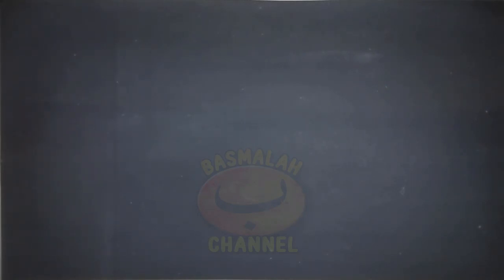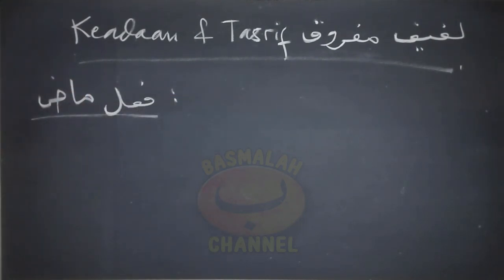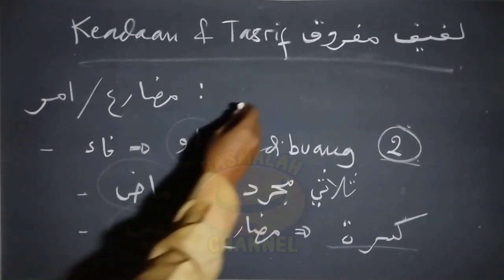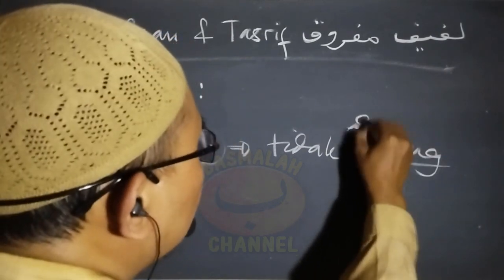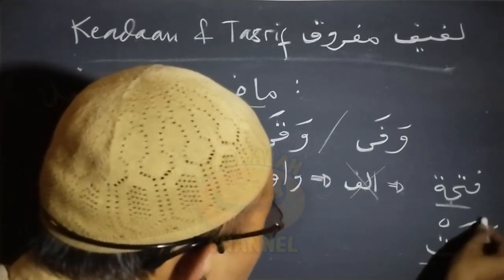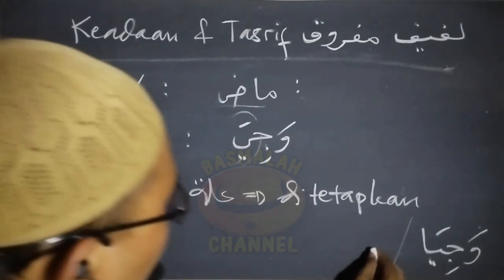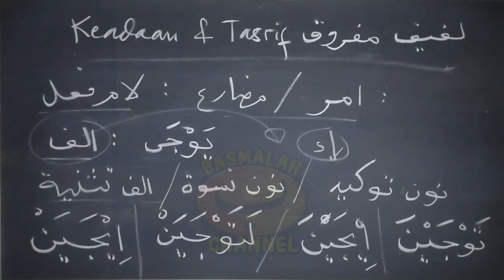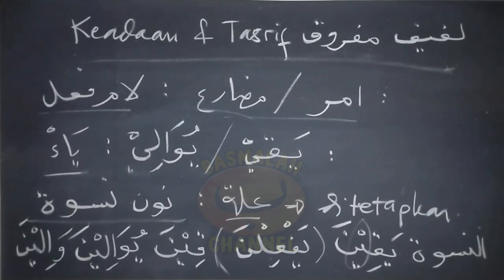BELAJAR NAHWU - SHORROF : Keadaan dan Tasrif Dari Fi’il Bina’ Lafif Mafruq (kaidah shorrof)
Keadaan dan Tasrif Dari Fi’il Bina’ Lafif Mafruq
Lafif mafruq adalah fi’il yang terdapa dua huruf ‘illah secara terpisah (fa’ fi’il dan lam fi’il)

Ketentuan bina’ lafif mafruq sama dengan ketentuan pada bina’ mitsal dan bina’ naqis, yaitu :
Bentuk Fi’il Madli :
• Huruf illat pada fa’ fi’il tidak berubah dan tidak dibuang

Jika Lam fi’il berupa alif, maka :
• Jika bersambung dengan ta’ ta’nis sakinah atau wawu jama’, maka huruf alif dibuang dan huruf sebelumnya difathahkan untuk menunjukkan terdapat huruf alif yang dibuang

Jika huruf illatnya berupa ya’, maka :
• Jika bersambung dengan wawu jama’, maka Lam fi’il dibuang dan huruf sebelumnya didlommahkan untuk menyesuaikan harkat dengan wawu jama’
• Jika bersambung dengan selain wawu jama’, maka Lam fi’il ditetapkan pada huruf aslinya

Bentuk Fi’il Mudlori’ dan Amar :
• Fa’ Fi’ilnya yang berupa huruf Illat Wawu dibuang pada bentuk mudlori’ dan amar dengan 2 syarat :
1) Fi’il madli harus berupa Tsulatsi mujarrod
2) ‘Ain fi’il mudlori’ harus dikasrohkan

• Jika tidak memenuhi syarat, maka Wawu tidak dibuang.

Keadaan Lam Fi’il :
Bentuk Fi’il Madli :
Jika huruf illatnya berupa alif, maka :
• Jika bersambung dengan selain wawu jama’ atau ta’ ta’nis, maka huruf alif dikembalikan pada bentuk asalnya yaitu ya’
Jika huruf illatnya berupa wawu atau ya’, maka :
• Jika bersambung dengan ya’ muannats mukhothobah, maka huruf alif dibuang dan huruf sebelumnya difathahkan
• Jika bersambung dengan alif tasniyah, nun niswah, atau nun taukid, maka huruf alif diganti ya’

• Jika bersambung dengan wawu jama’, maka lam fi’il dibuang dan huruf sebelumnya didlommahkan
• Jika bersambung dengan ya’ muannats mukhothobah, maka lam fi’il dibuang dan huruf sebelumnya dikasrohkan
• Jika bersambung dengan alif tasniyah, maka bentuknya ditetapkan dan tidak dibuang
• Jika bersambung dengan nun niswah, maka bentuknya ditetapkan dan tidak dibuang

Bagi pemula yang baru ingin memulai belajar nahwu diharapkan untuk mempelajari video secara berurutan dari awal. Dimulai dari pembahasan tentang huruf hijaiyyah pada link video berikut :

Dan bagi yang sudah memiliki dasar, dipersilahkan mencari pembahasan video sesuai materi yang ingin dicari pada link berikut: